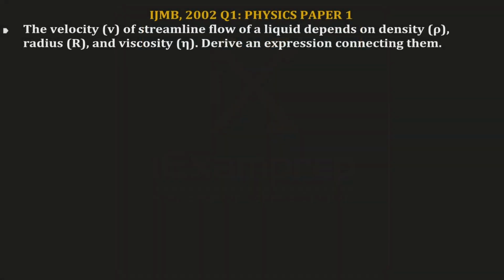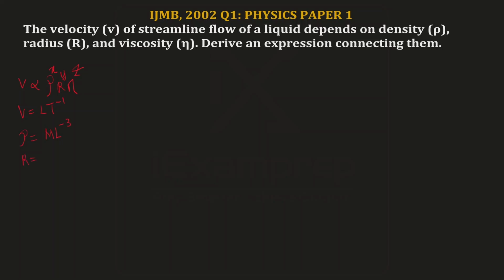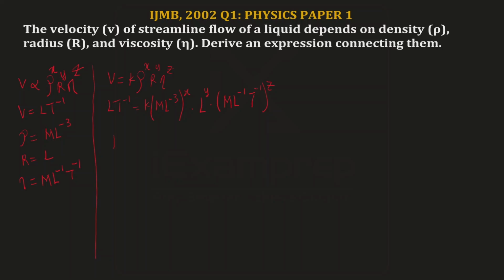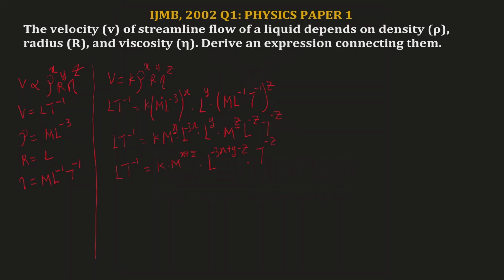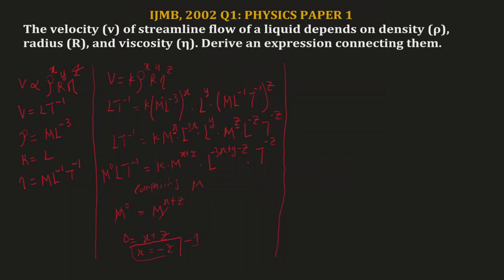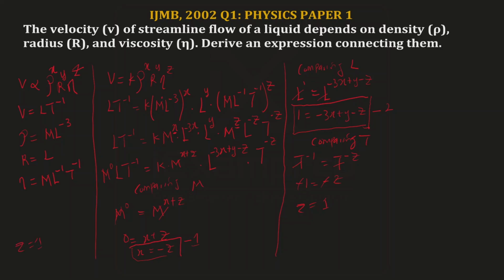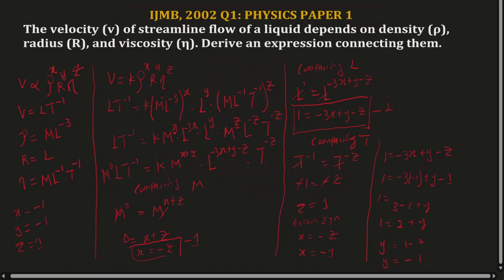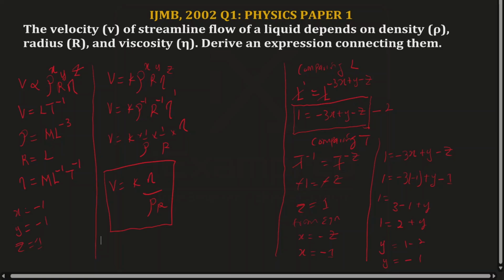IJMB 2002 Physics Q1 – Derivation of Velocity Relation (Dimensional Analysis & Fluid Flow)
📘 IJMB Physics 2002 | Dimensional Analysis – Velocity, Density, Radius & Viscosity (Quantity & Dimension)

Welcome to iExamprep Physics A-Level Series!
In this video, we solve IJMB 2002 Physics Paper 1 Question 1, a classic problem on Quantity and Dimension.

Question Summary:

The velocity (v) of streamline flow of a liquid depends on the density (ρ), radius (R), and coefficient of viscosity (η).
Derive an expression connecting v, ρ, R, and η, where all symbols have their usual meanings.

🎯 What you’ll learn in this video:
- How to apply dimensional analysis to derive physical relationships
- Dimensions of velocity, density, radius, and viscosity
- Step-by-step derivation of v ∝ ρᵃ Rᵇ ηᶜ
- How to balance exponents and verify dimensional consistency

📚 Topic: Quantity & Dimension (A-Level / IJMB Physics)
👨🏽‍🏫 Exam Board: Interim Joint Matriculation Board (IJMB)
🕐 Difficulty: Moderate – Conceptual and analytical

Watch till the end to master dimensional derivations for IJMB, JUPEB & A-Level Physics.

💬 Prep Smarter, Achieve Greater — iExamprep®